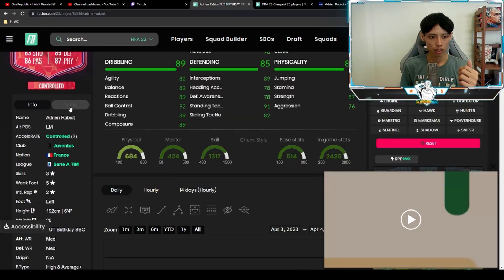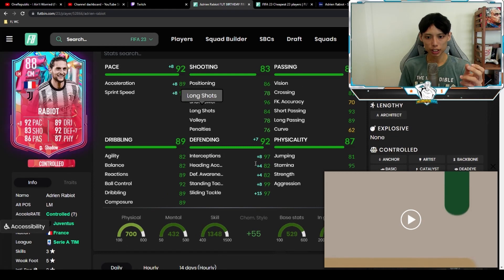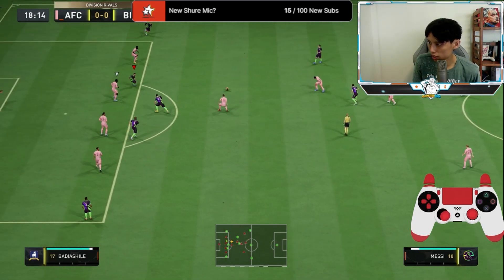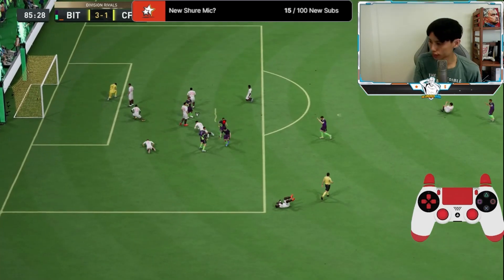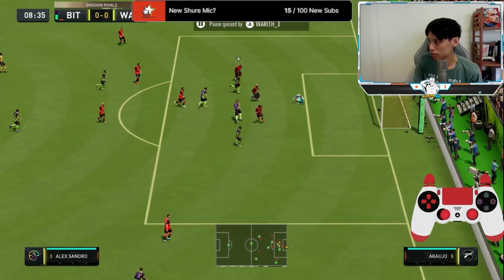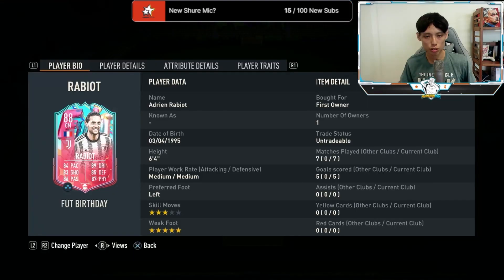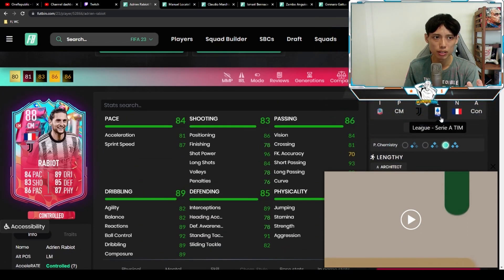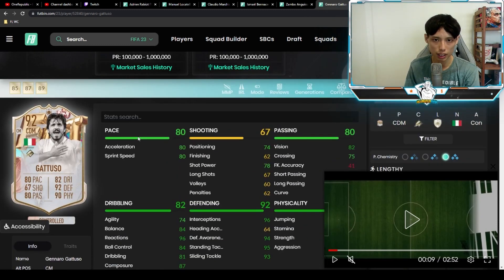FUT Birthday Rabiot Review | Is he better than Locatelli? | FIFA 23 Ultimate Team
Join us on Twitch if you want to shareplay your Div rivals/WL rewards/gamble packs or if you want to watch my gameplay live!